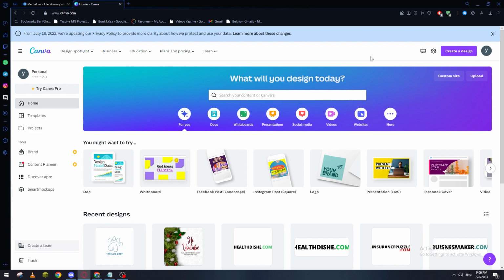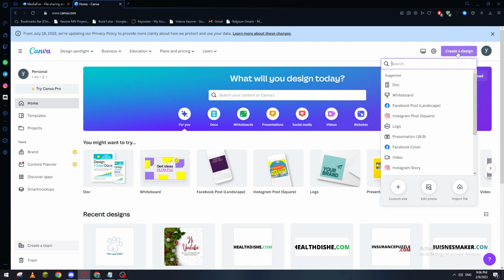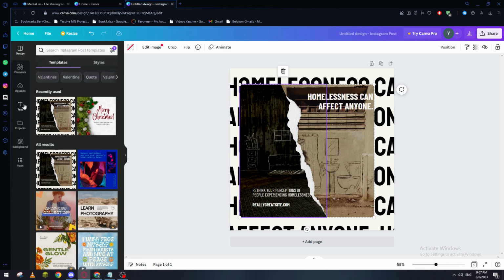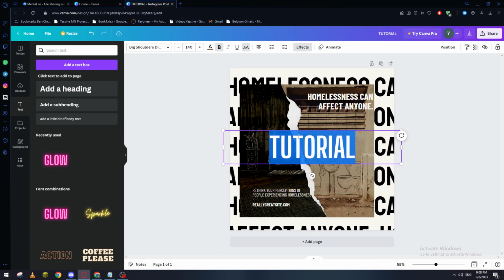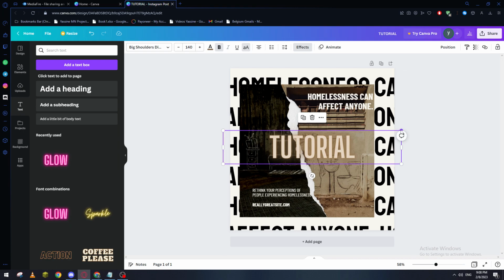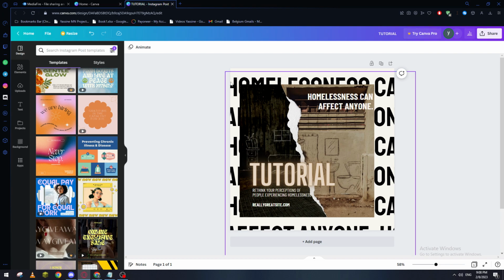How to create Social media Graphics with canva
How to create Social media Graphics with canva, so an easy guide to use the canva image tool for content creation which is quite simple.